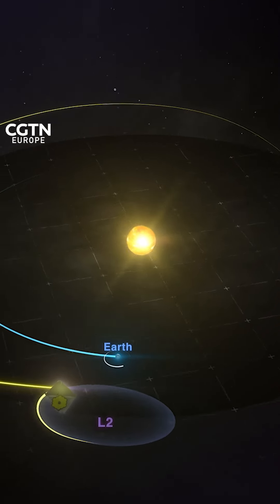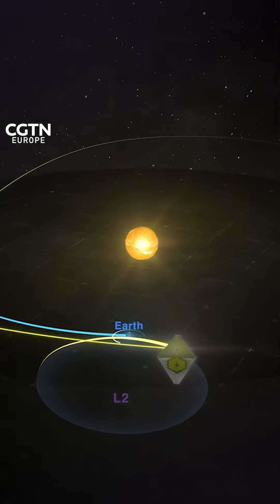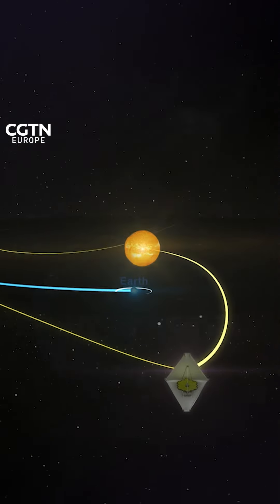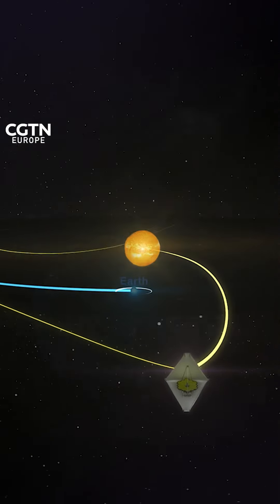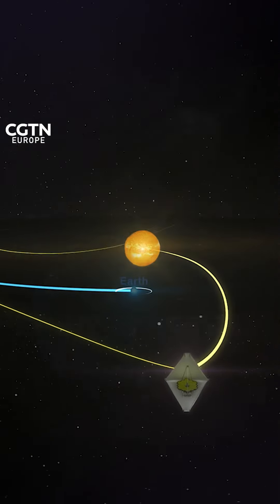Looking for Dark Matter, in space’s trendiest neighbourhood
We asked the European Space Agency why Lagrange point 2 is becoming the most popular part of the cosmos. It’s all about gravity and the sun - and will help the EUCLID mission in its hunt for Dark Matter.